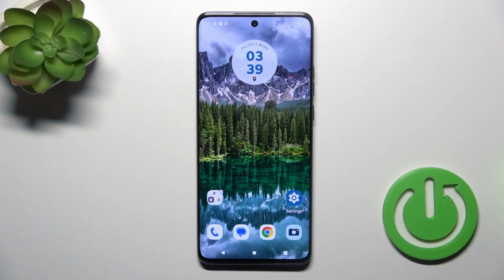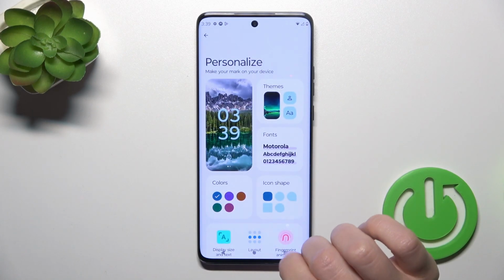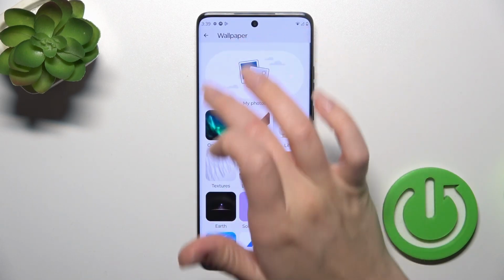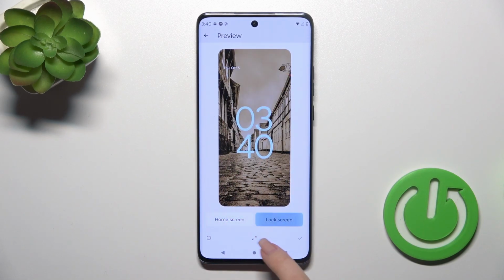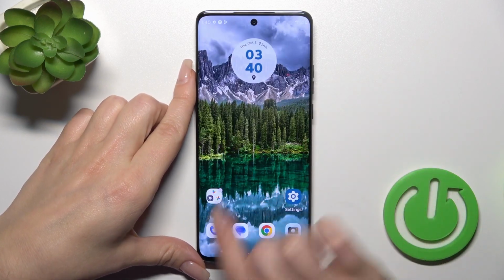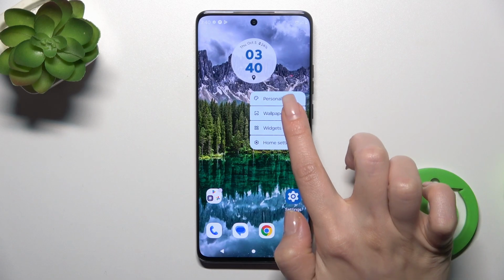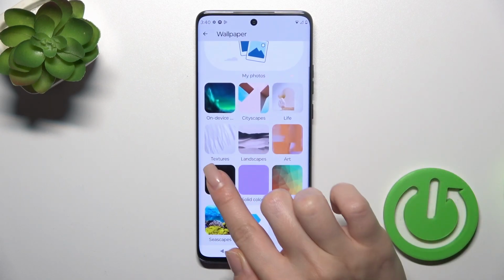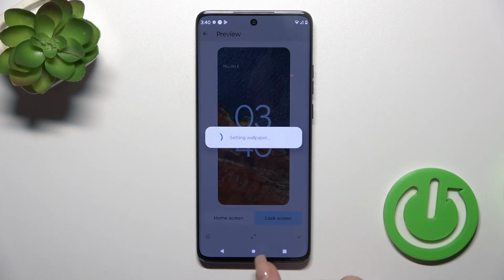How to Change Lock Screen Wallpaper on MOTOROLA Edge 40 Neo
Find out more info about MOTOROLA Edge 40 Neo:
Customizing your lock screen wallpaper adds a personal touch to your MOTOROLA Edge 40 Neo. In this guide, we'll show you how to change your lock screen background, allowing you to display your favorite photos whenever you unlock your phone. Visit our YouTube channel if you want to know more about MOTOROLA Edge 40 Neo.

How to check lock screen wallpaper on MOTOROLA Edge 40 Neo? How to set a new wallpaper on lock screen in MOTOROLA Edge 40 Neo? How to change default lock screen wallpaper on MOTOROLA Edge 40 Neo?